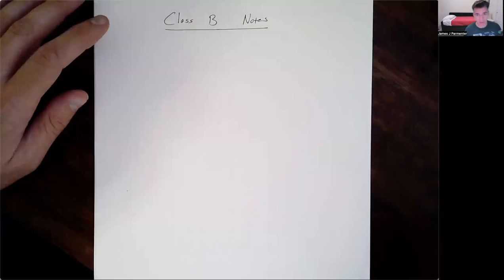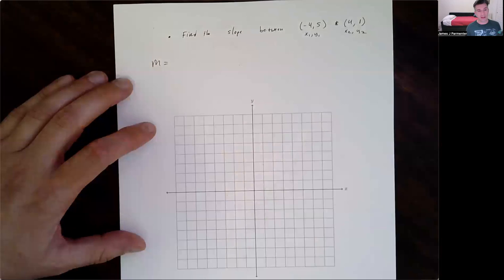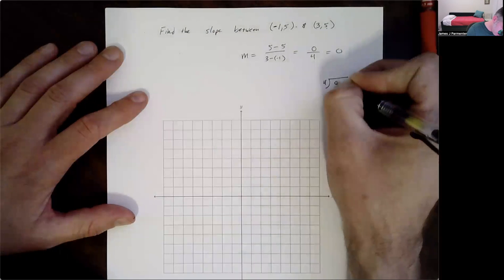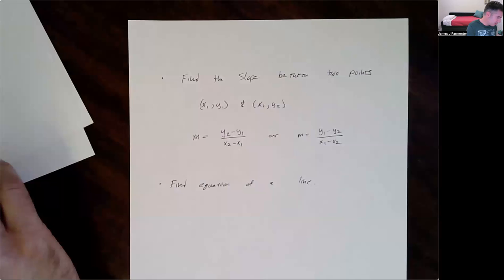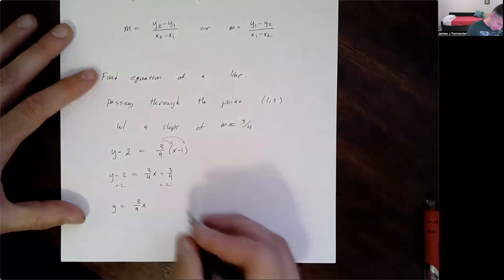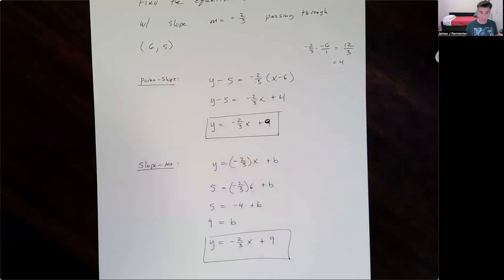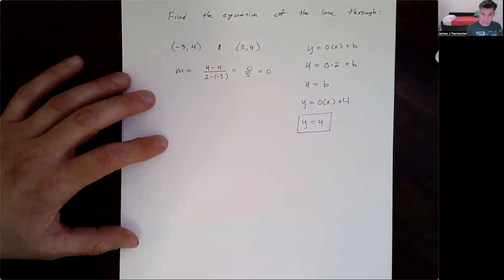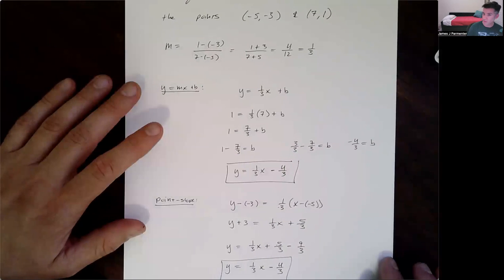Math C Class B: Finding Slope & Equations of Lines